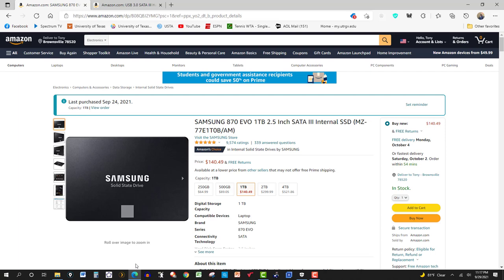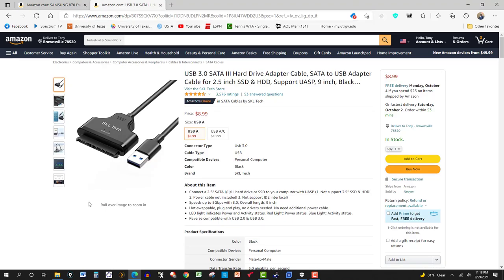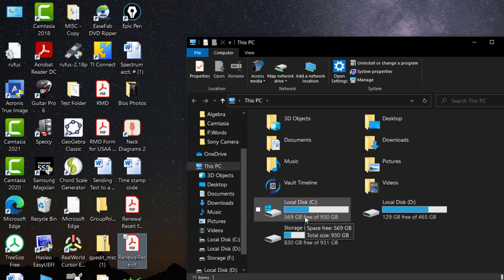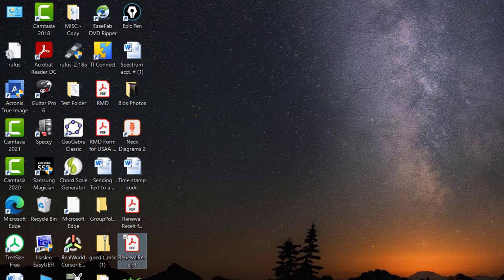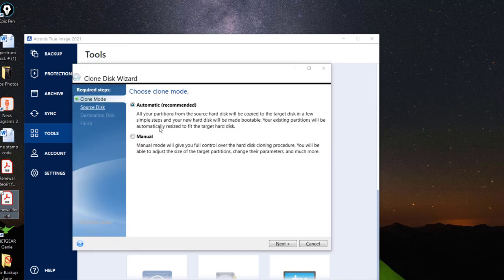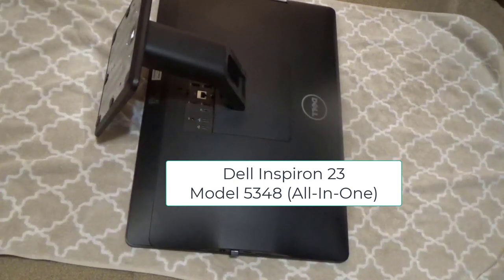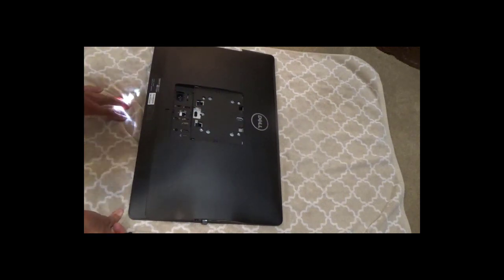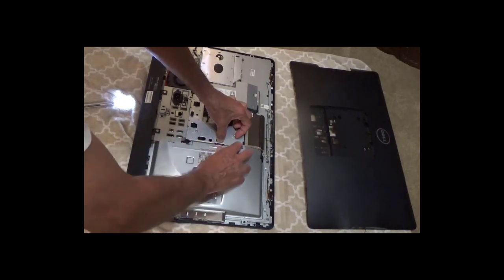Acronis True Image 2021 Makes Disk Cloning So Easy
In this video, I use Acronis True Image 2021 to clone from SSD to SSD.